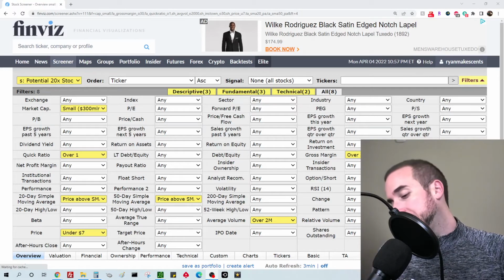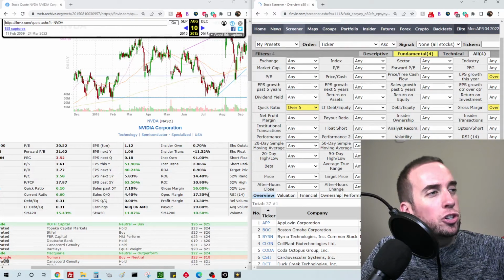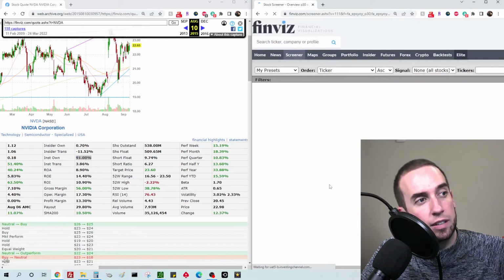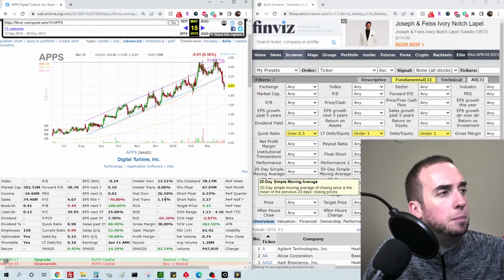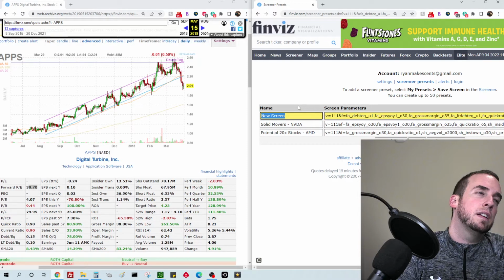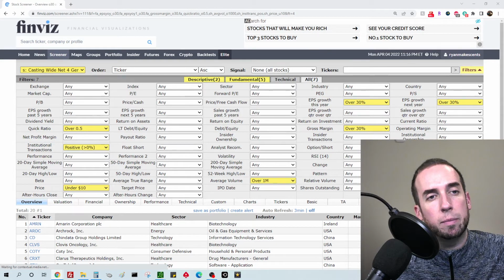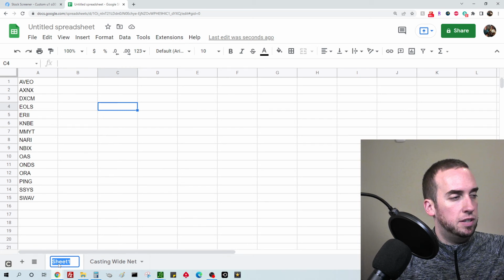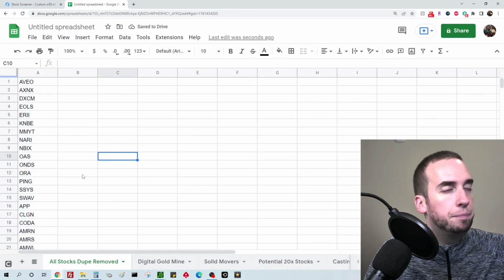Finviz Scanner Profitable Swing Trades - Hindsight is now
What is Finviz? Finviz is the most powerful tool for growing your wealth, in my opinion. I go over which areas of the site are useful and touch on the fact that the free version allowed me to reach 7 figures - no premium subscription needed.

In this video we look at stocks and companies that we WISH we would have invested in and create scanners that would have alerted us of these large movers! Nvidia, Digital Turbine, AMD and our own personal scanner. Once we have created those scans we then TAKE ACTION and save our findings. These will be our customers

We also look at Wayback Website Generator to see what company financials were prior to a nice move up. Ever wish you invested in Amazon ($AMZN) at $10? What about Tesla ($TSLA) at $30? (post-split) How about GameStop at $5 before running to $400?!?! This is the tool that will allow us to have hindsight in 2023 and beyond